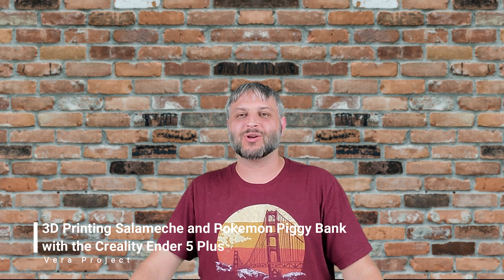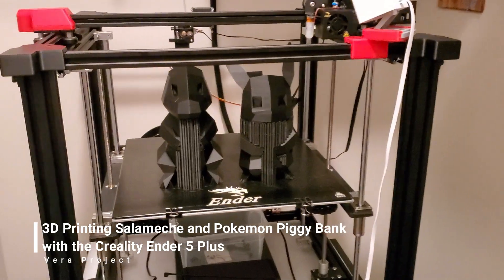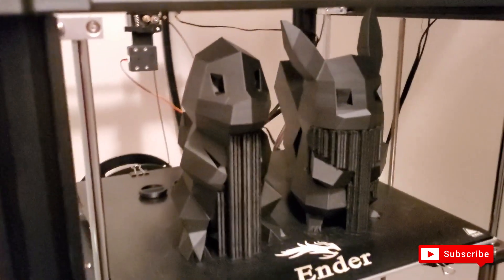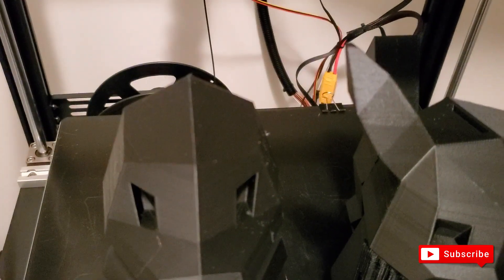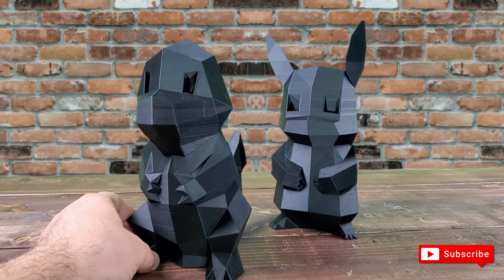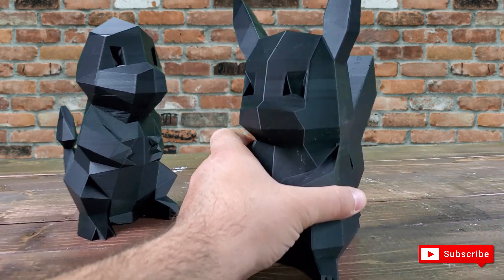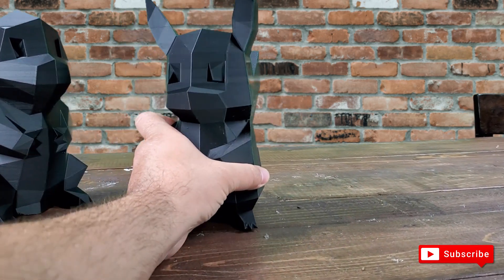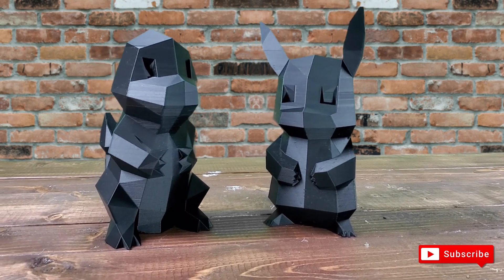3D Printing Salameche and Pikachu Pokemon Piggy Bank with the Creality Ender 5 Plus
3D Printing Salameche and Pikachu Pokemon Piggy Bank with the Creality Ender 5 Plus. This print took me 3 days.

=== Chapters ===

0:00 Intro
0:31 Showing Printer Pokemon on the Ender 5 Plus
1:36 Removed brackets and showing the final product

Links

Creality Ender 5 Plus 3D Printer by MKK, Upgraded FDM 3D Printer
with BL Touch Glass Bed 4.3 Inch Touch Screen Large Print Size 350x350x400mm
TECBEARS Carbon Fiber PLA 3D Printer Filament 1.75mm Carbon Black, Dimensional Accuracy +/- 0.02 mm, 1 Kg Spool, Pack of 1

=== Tags ===